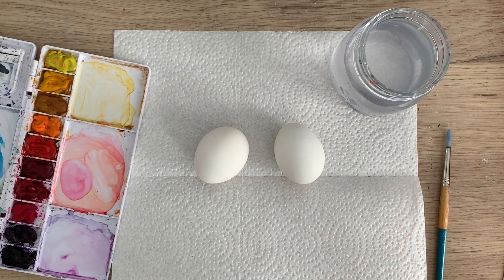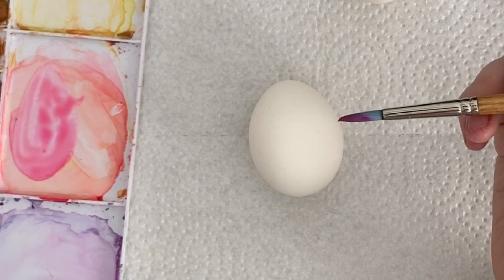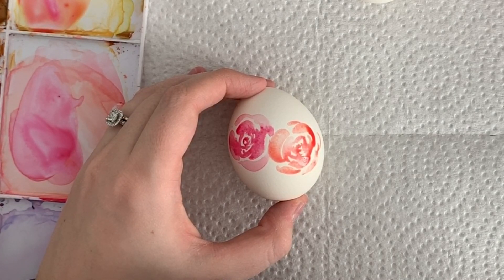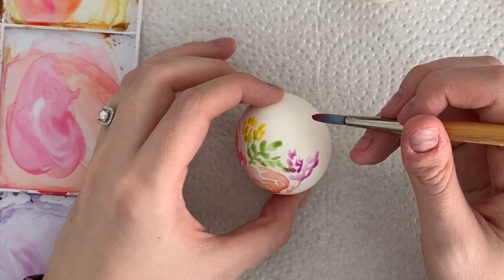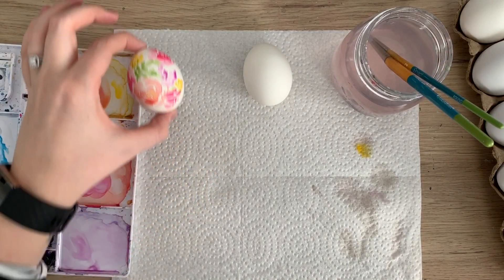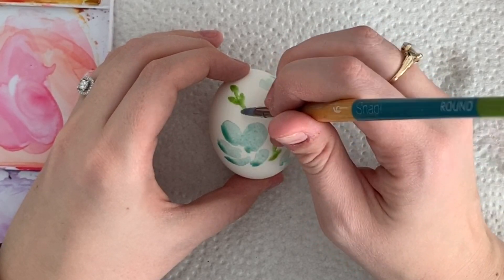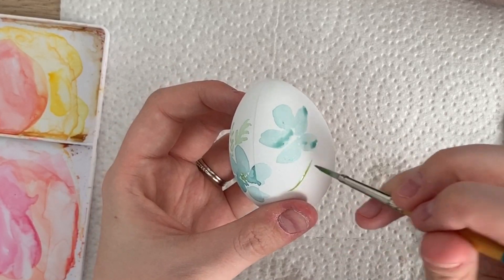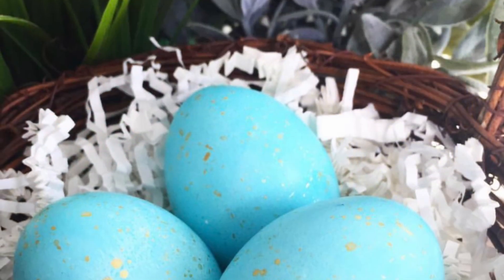Watercolour Floral Spring Eggs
A fun tutorial on how to paint floral eggs for spring /Easter decor!

Arches Cold Press Watercolour Paper